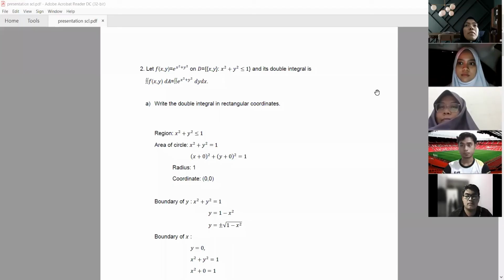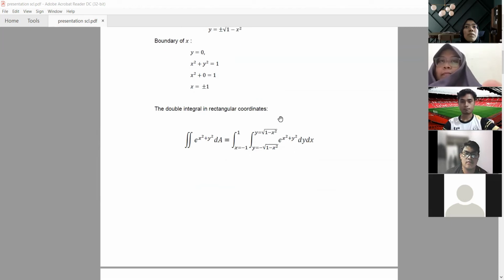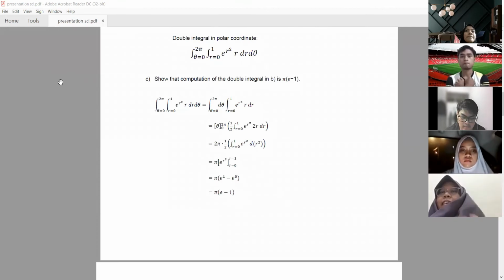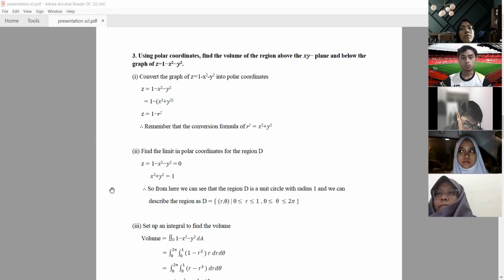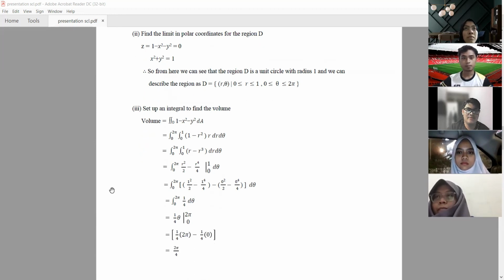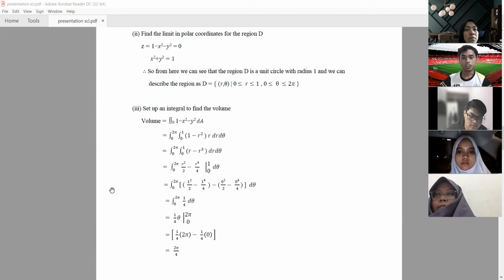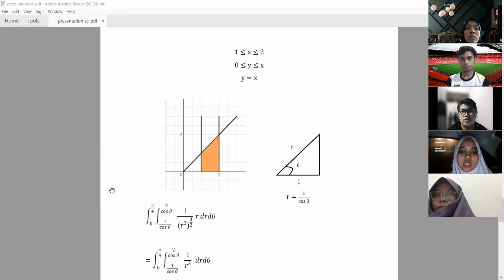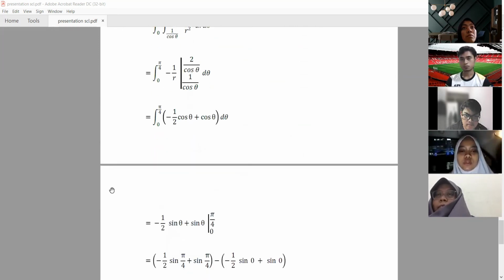Group 6 MTH3101 SCL 1 Presentation - (Double Integration in Polar Coordinates)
Group 6 Members:
1. SITI NUR HIDAYAH BINTI ABDUL KADIR KAILANI (208125)
2. SITI AISHAHKHADIJAH BINTI AHMAD (207742)
3. MUHAMAD SYAHMI SYAHIR BIN SUHAIMI (207322)
4. KHAIRUL ANUARUL IMRAN BIN MAT UDIN (207435)
5. NURUL HABRAH NABILAH BINTI RIDZUWAN (197666)